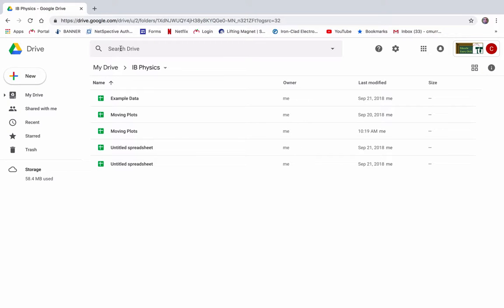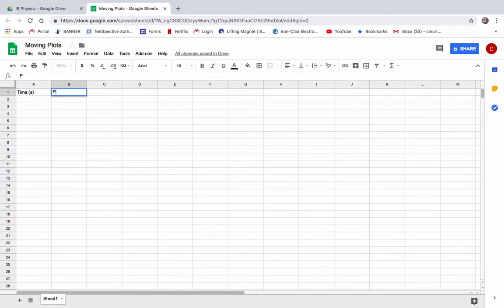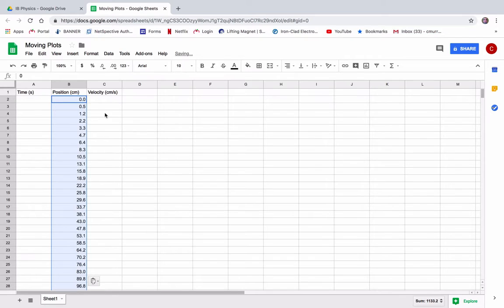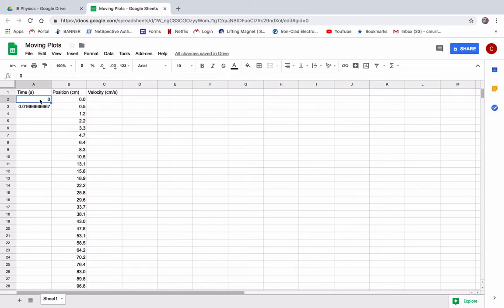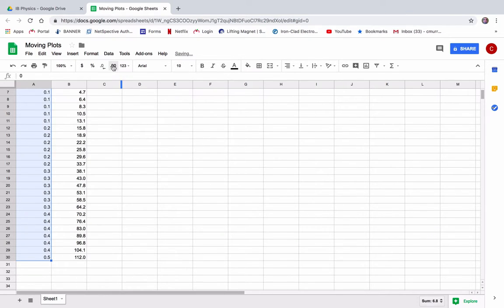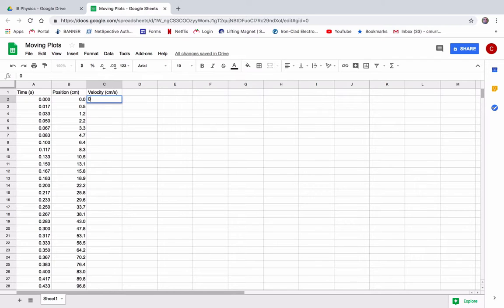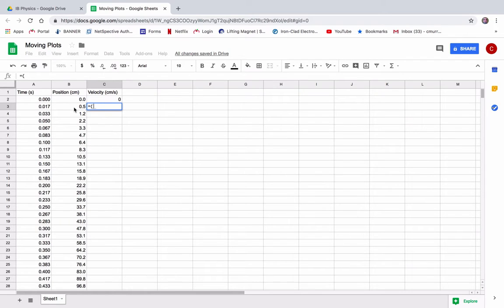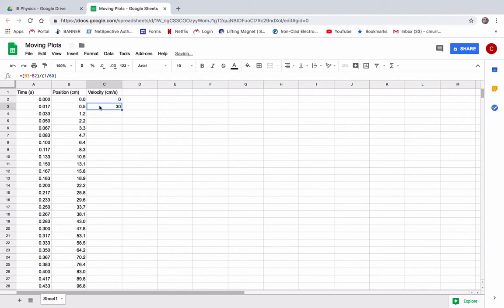HTPIB02 Moving Plots Data and Calculations